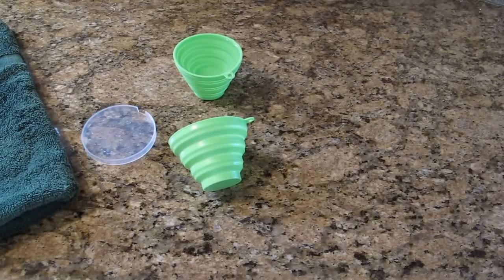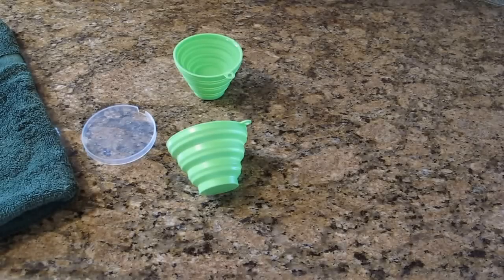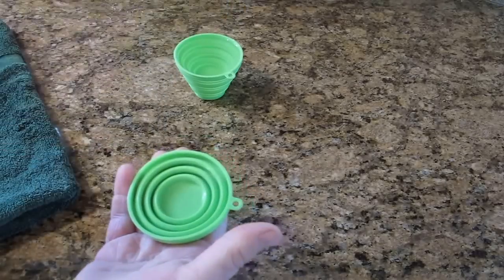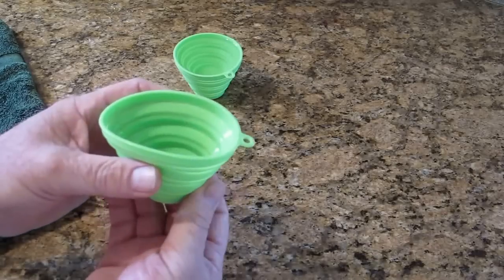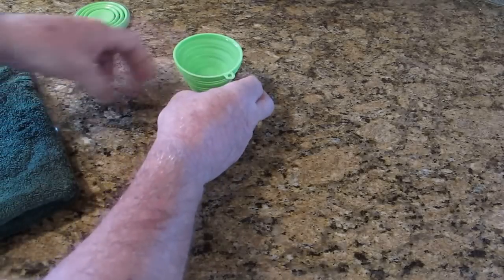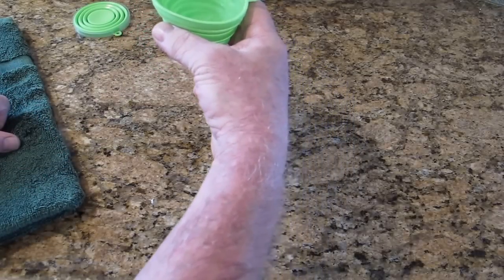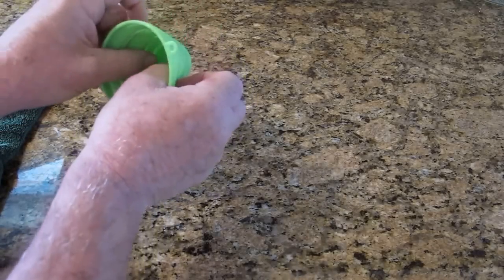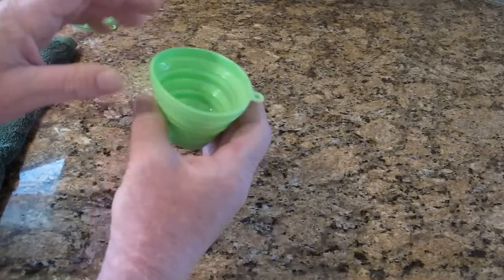Silicone Travel Cup by Maratac®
Here's a video review of Maratac® new travel cup